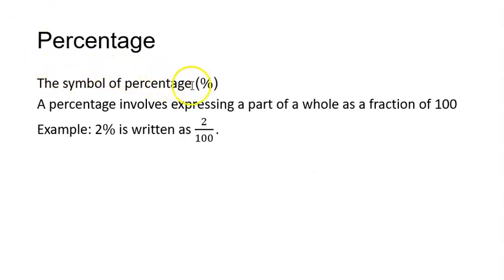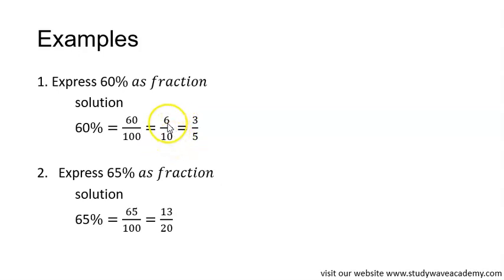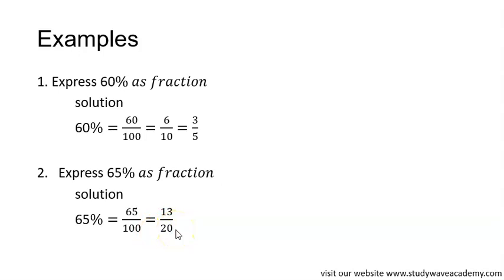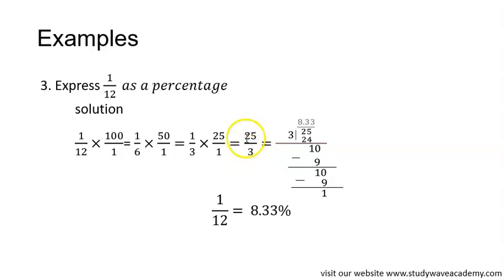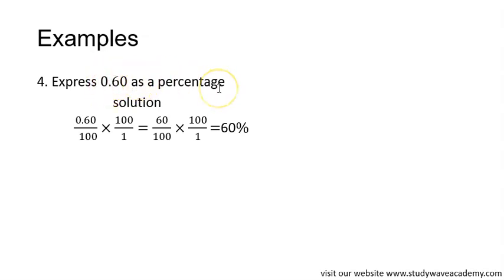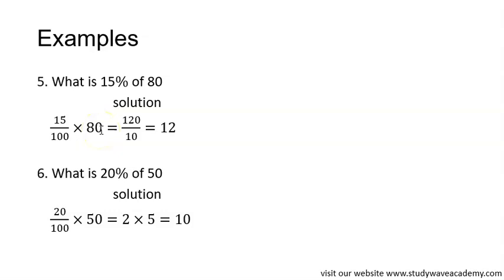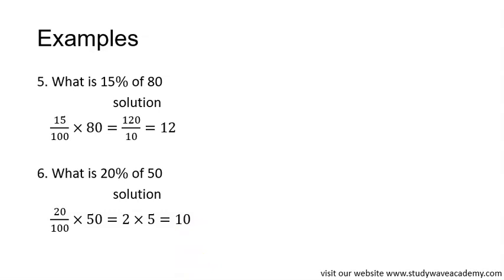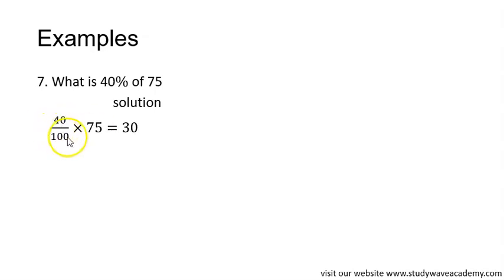Demystifying Percentages: A Beginner's Guide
In this YouTube video, we demystify the concept of percentages and provide a comprehensive beginner's guide to understanding and working with percentages. Whether you're a student struggling with math problems or someone who wants to improve their financial literacy, this video is for you. Join us as we break down the fundamentals of percentages, including how to calculate percentages, convert between fractions and percentages, and solve percentage problems in real-life scenarios. We'll also explore practical applications of percentages in areas such as discounts, taxes, and interest rates. By the end of this video, you'll have a solid understanding of percentages and be equipped with the skills to confidently use them in various contexts. Get ready to conquer percentages and boost your mathematical prowess. Don't miss out on this enlightening journey into the world of percentages!